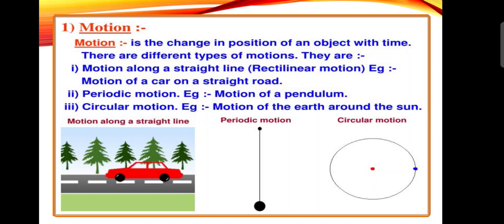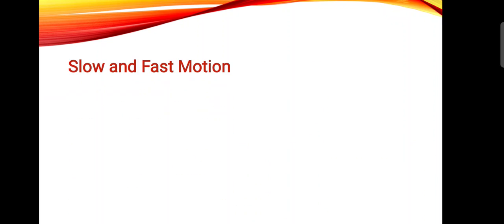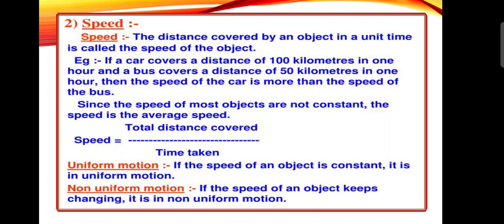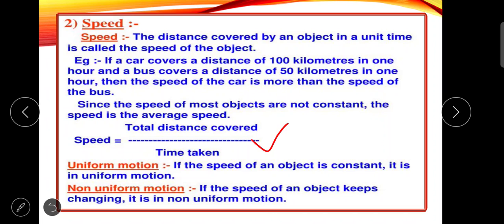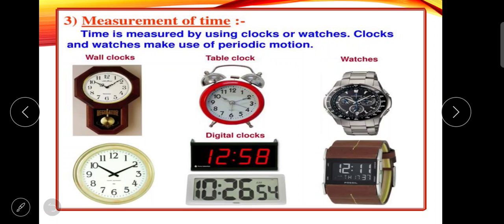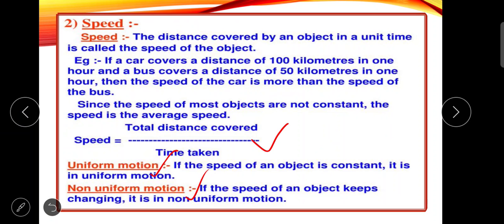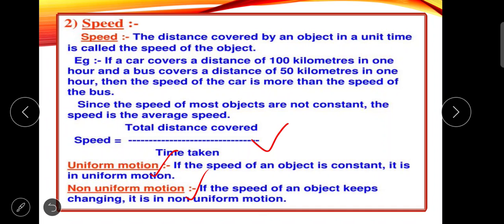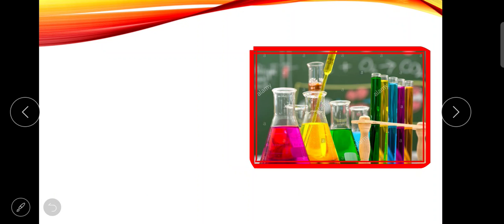VII SCIENCE_CH.13_(PART-2)_SK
Speed and time measurement